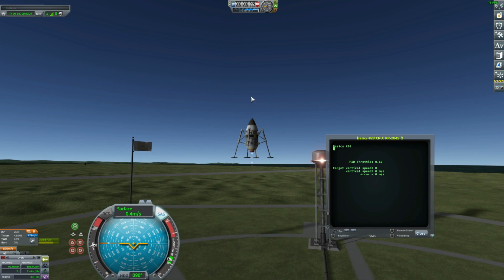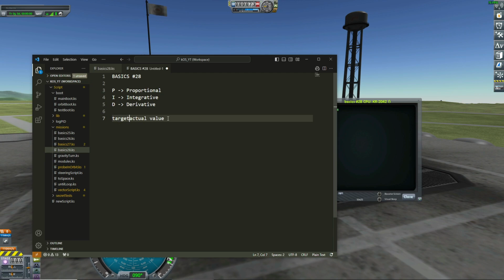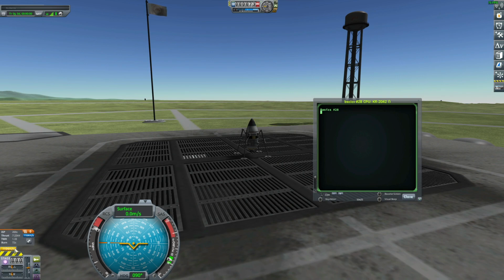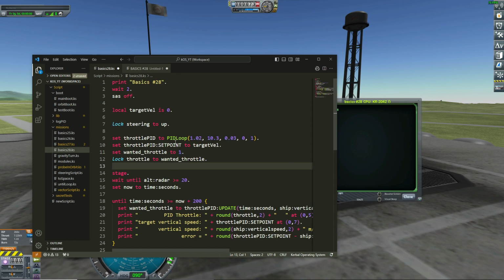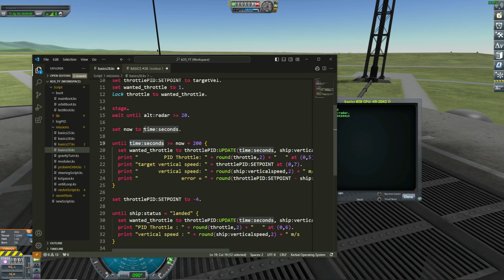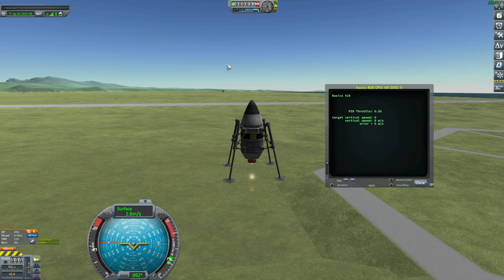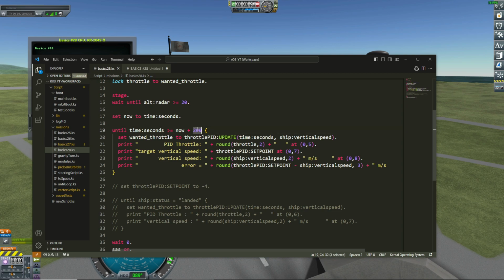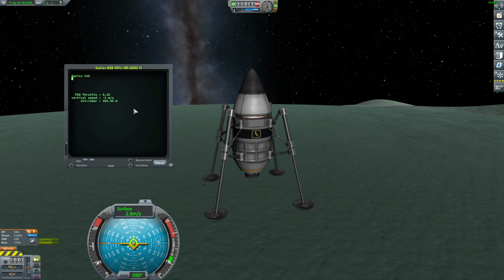[EN] kOS - The Basics #28 - What Is a PID Loop?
In this video, I'll show you what is a PID loop and how to use it for a smooth landing.

00:00 - Introduction
01:25 - Basic explanation
05:04 - Script
13:36 - Test flight
15:00 - Playing with variables
19:34 - Landing on Minmus
20:45 - Landing on Mun
22:04 - Conclusion